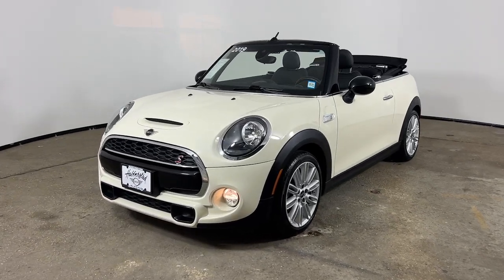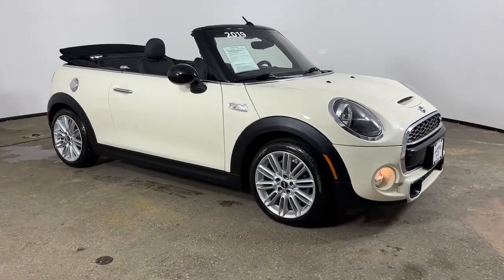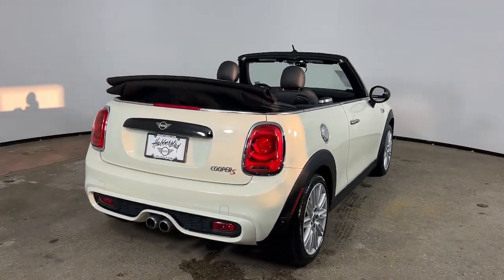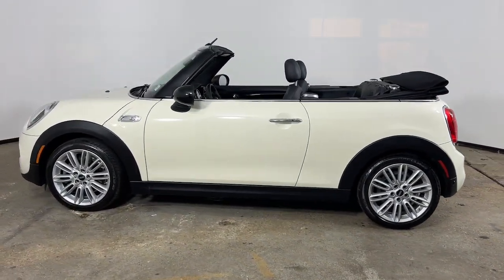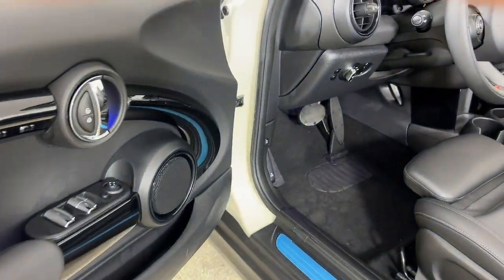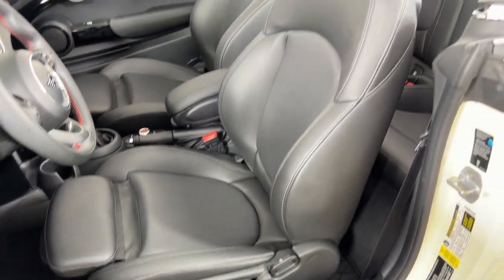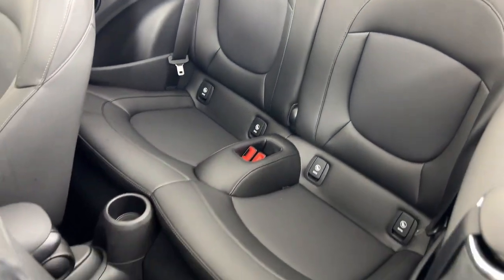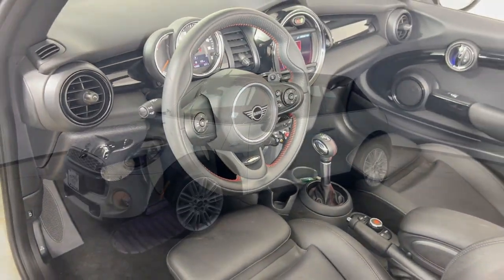2019 MINI Cooper_S Walk-Around Huntington, Suffolk County, Nassau County, Long Island, NY MU2495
Pepper White Used 2019 MINI Cooper_S Signature Walk-Around

Habberstad BMW
945 East Jericho Turnpike

Clean CARFAX. 2019 MINI Cooper S Signature Pepper White FWD 6-Speed Sport Automatic ABS brakes Alloy wheels Electronic Stability Control Emergency communication system Heated door mirrors Illuminated entry Low tire pressure warning Power moonroof Remote keyless entry Traction control.brbrRecent Arrival! Odometer is 29918 miles below market average! 25/33 City/Highway MPGbrbrbrCall us today to schedule your VIP test drive!